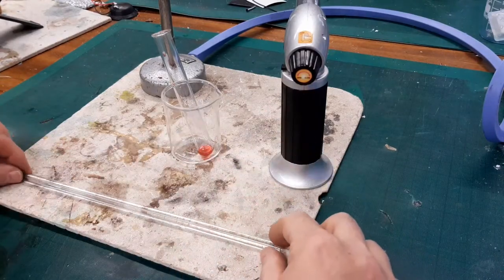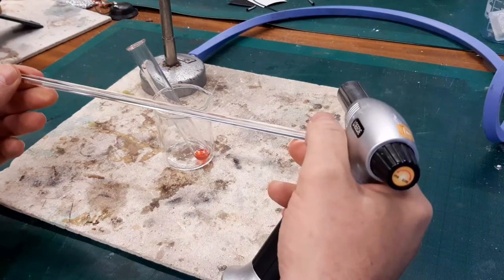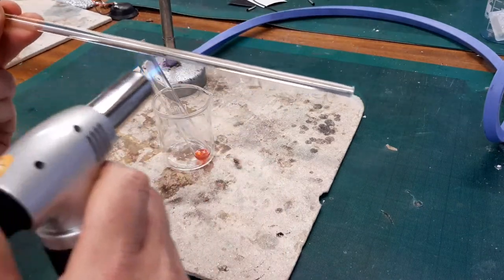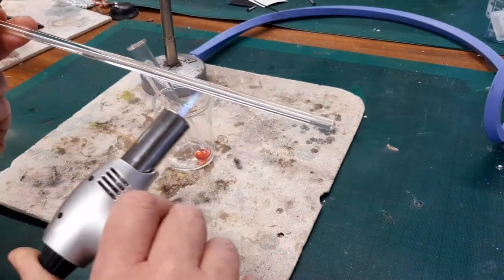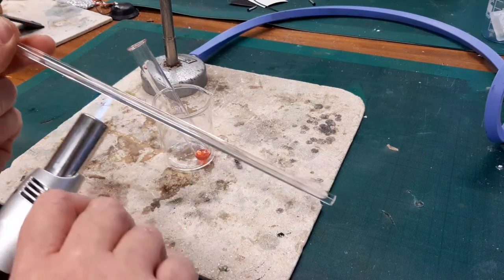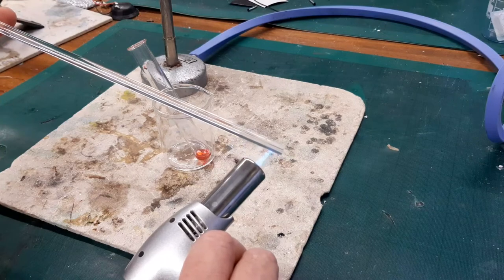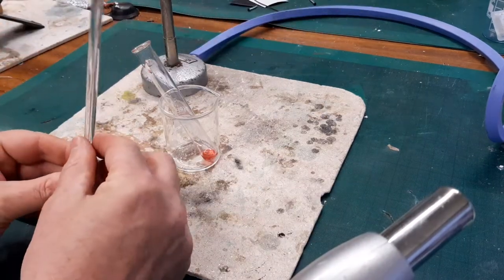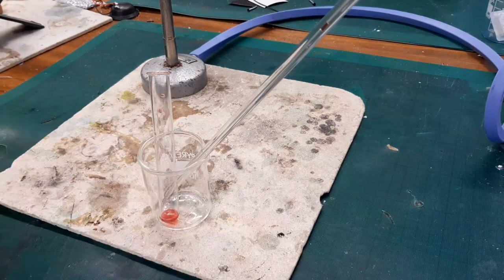Putting an Oil Bead in a Capillary Tube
A simple method of introducing an oil bead into a capillary tube for Charles' Law apparatus as used in schools.
The use of conc. sulphuric acid or mercury beads is no longer encouraged.